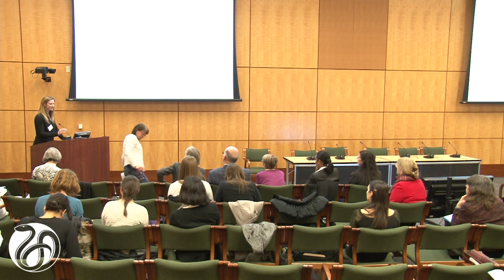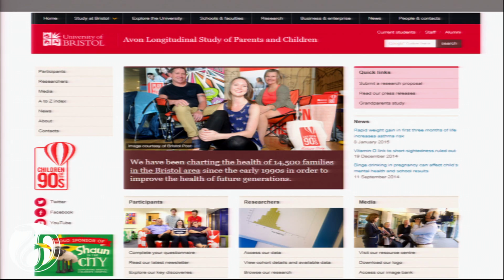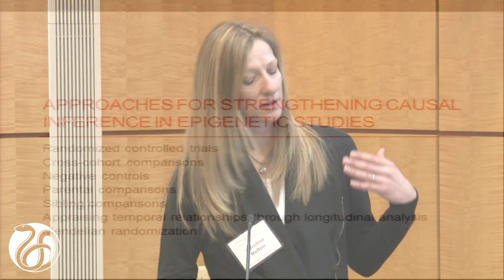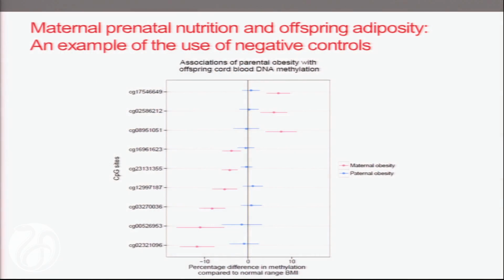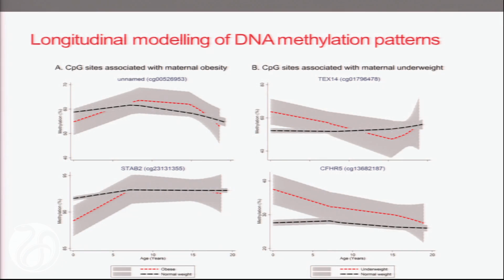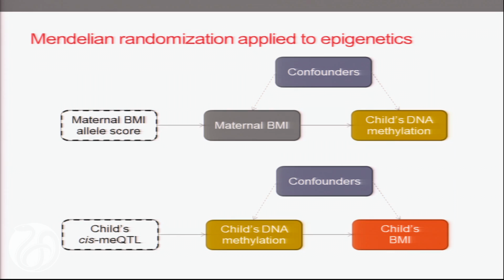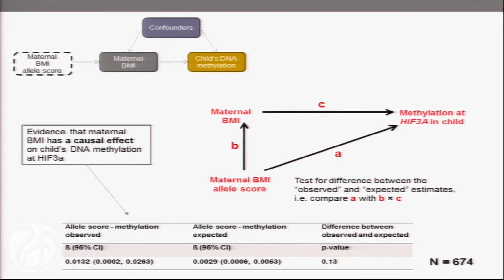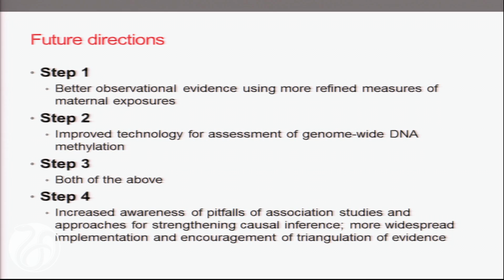2/26/2015 - Session 2: Maternal Influences on Offspring’s Epigenetics and Later Body Composition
Caroline Relton, Newcastle University